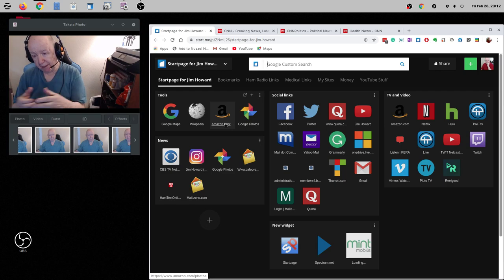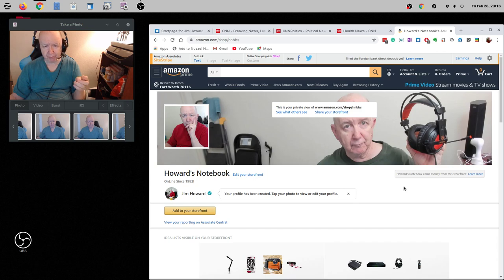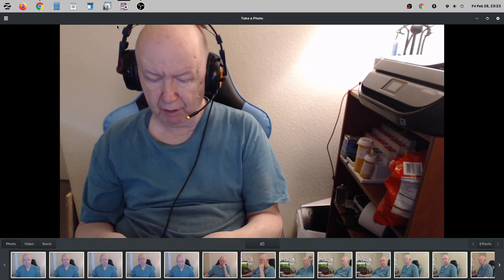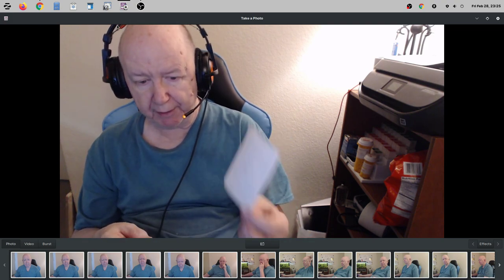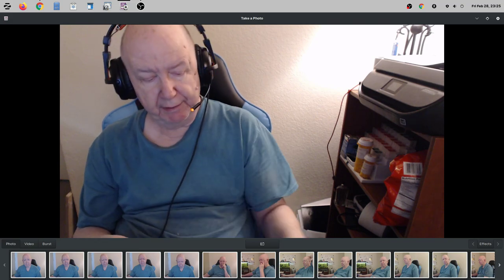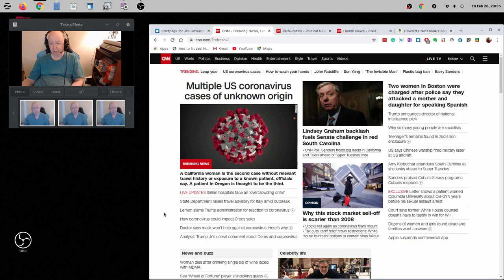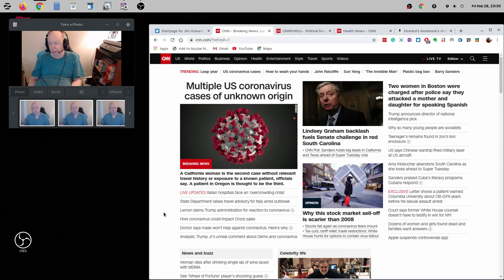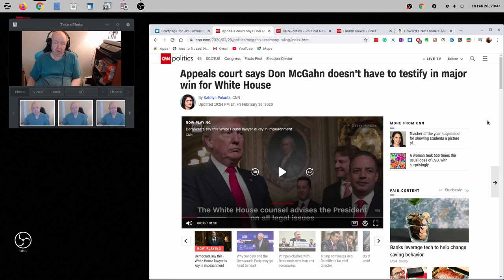ShowMeVideo blog - political talk and family photos and more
Us Link Above for $15.00 Your Plan.